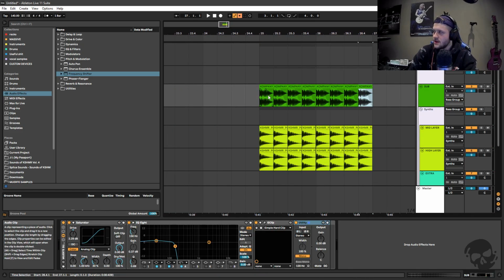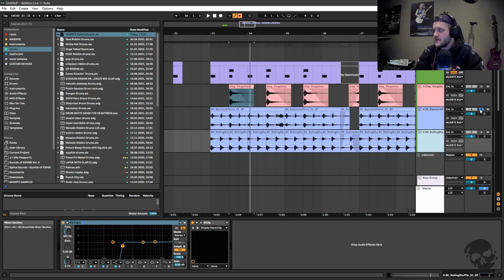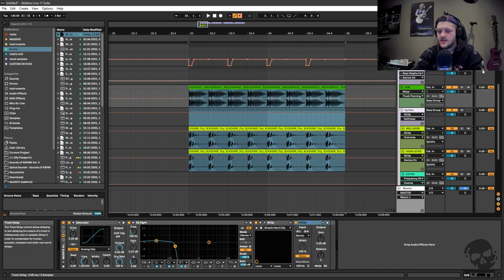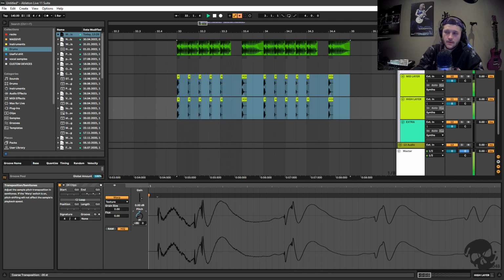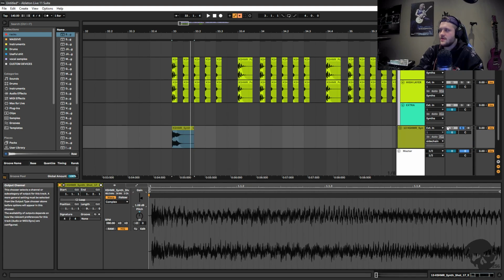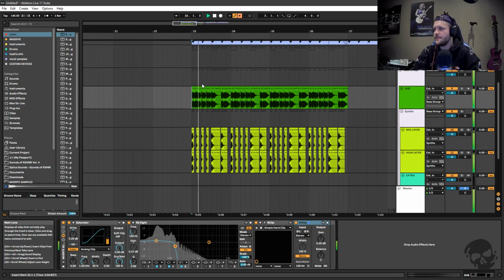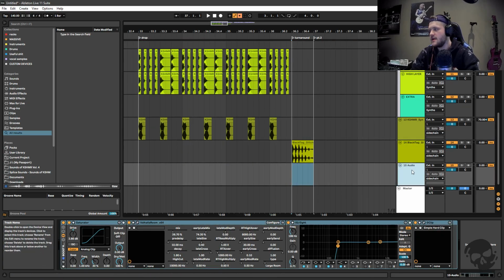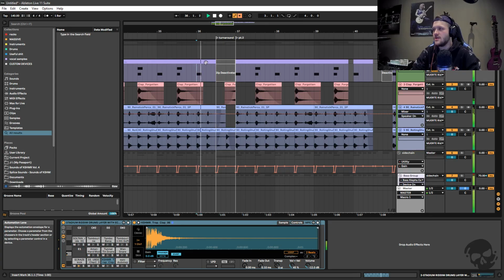Muerte [Masterclass] - 3. Flow Sculpting